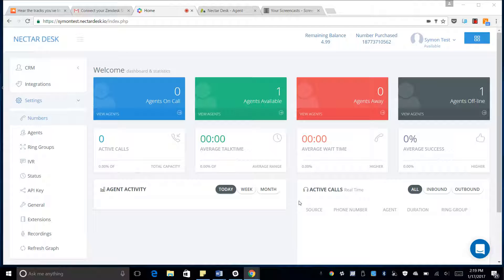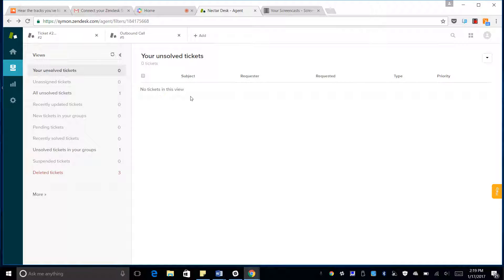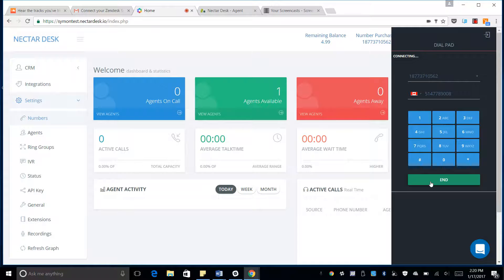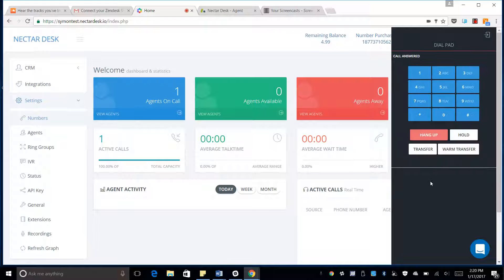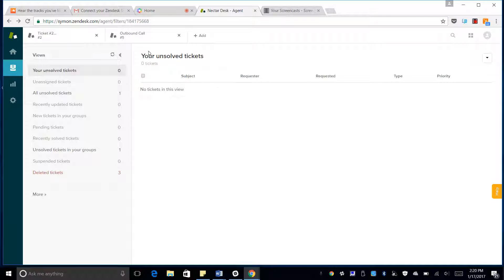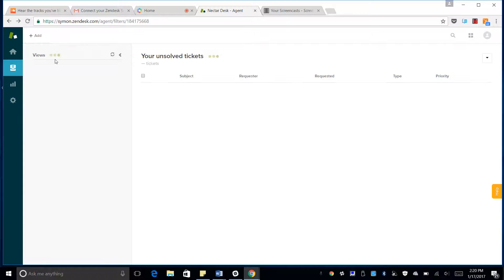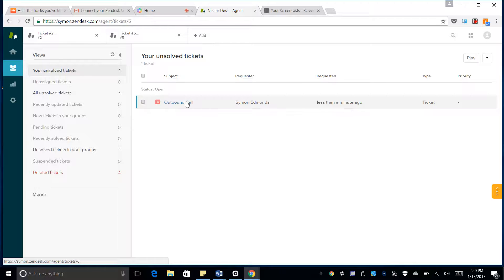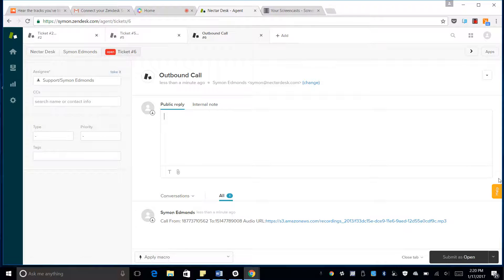Zendesk integration - creating tickets from outbound calls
This video will show you how tickets are automatically created in Zendesk when an outbound call is made in Nectar Desk.